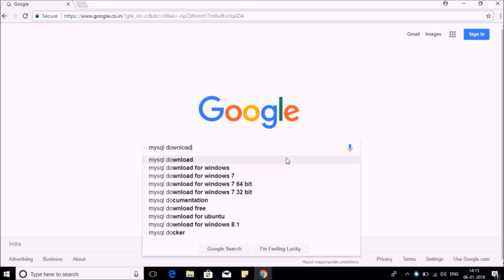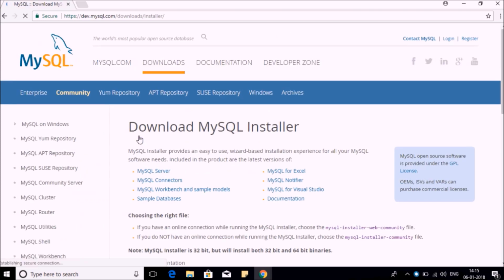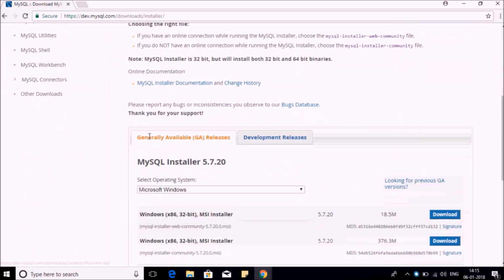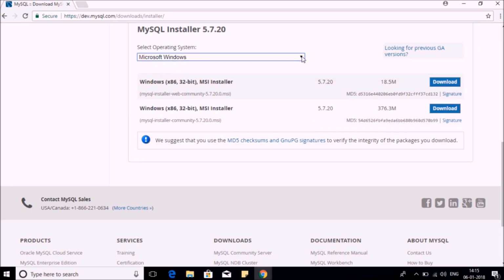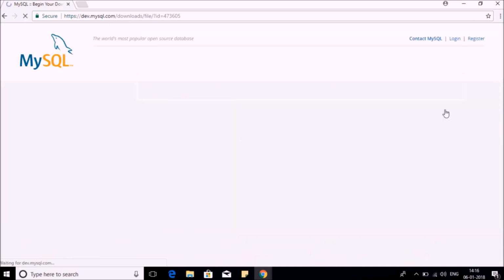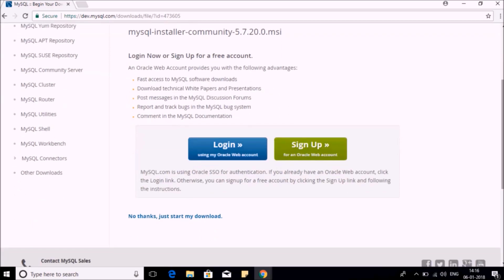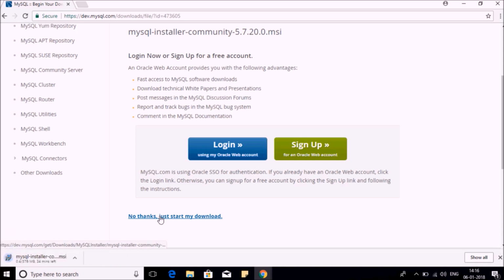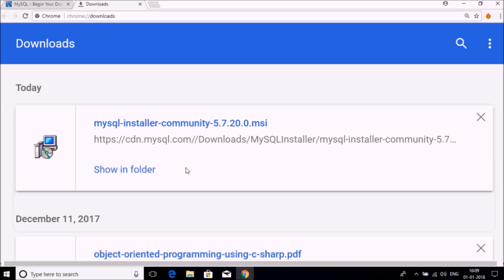Downloading and installing MySQL on Windows 10 - How To Install MySQL in Windows 10 (part 1)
Welcome to MySQL tutorials. In this video we will see How To Install mySQL in Windows 10. This tutorial will help you to understand the process of downloading, installing MySQL on Windows 10. Also in the next videos I will show you how to connect MySQL with VS2017.
Downloading and installing MySQL on Windows 10